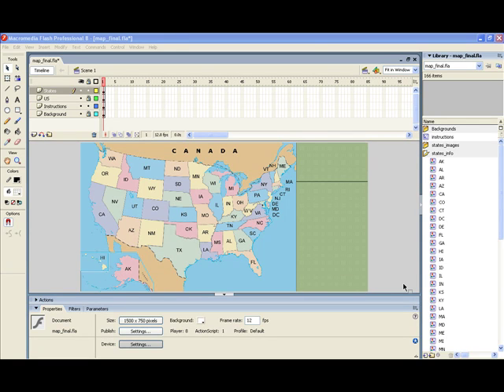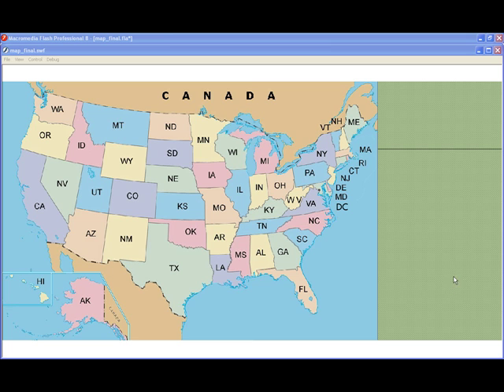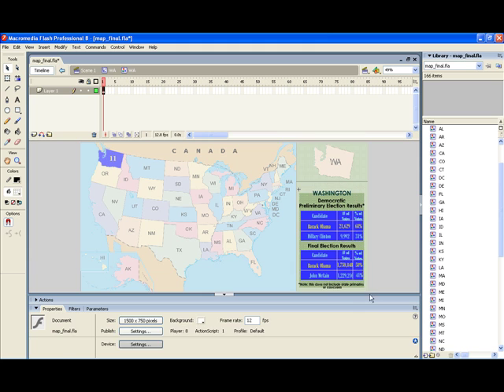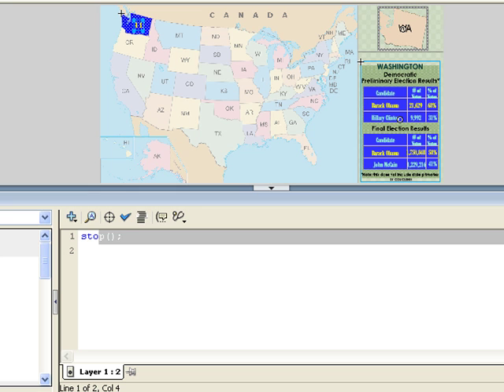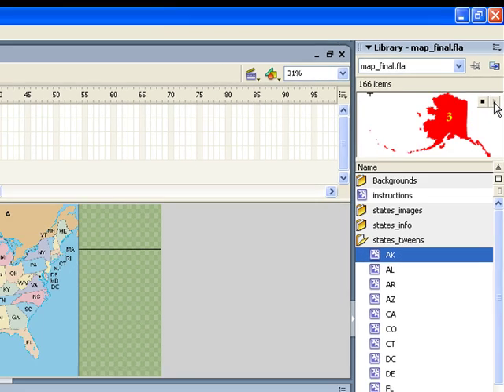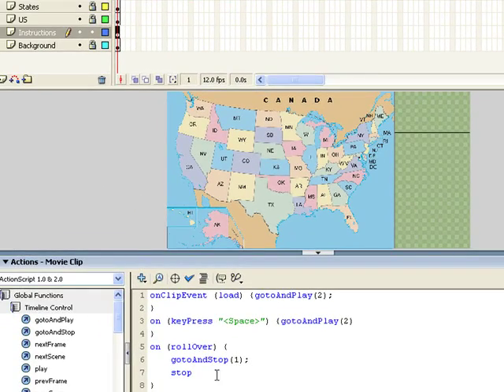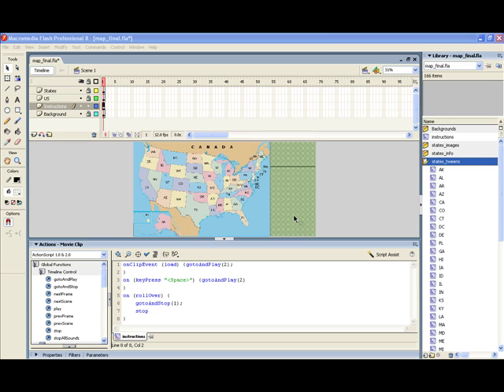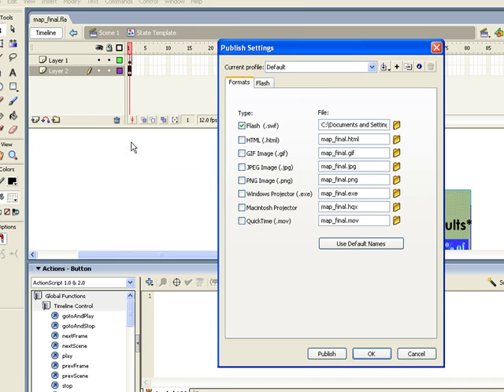Making an Interactive Map in Flash 8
How to make an Interactive Map in Flash 8.